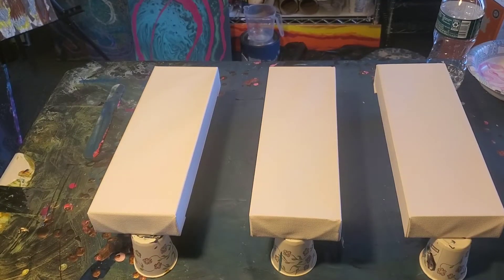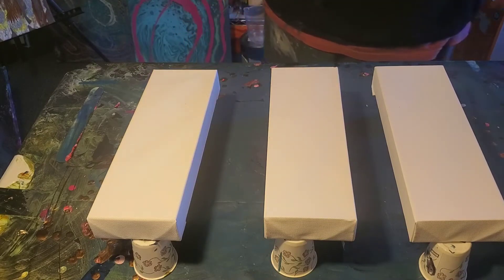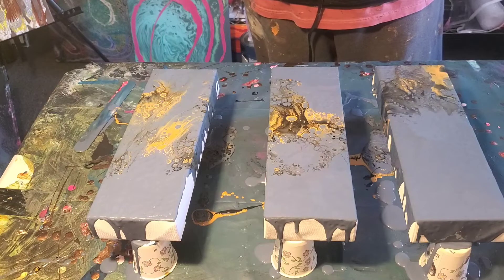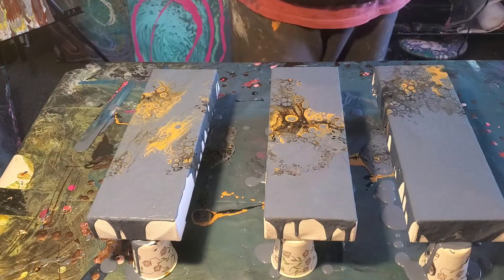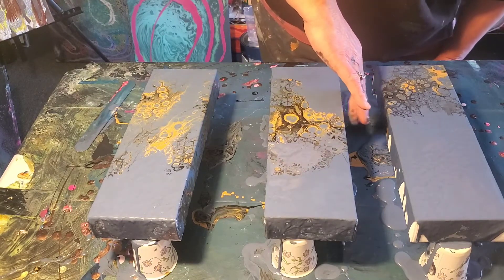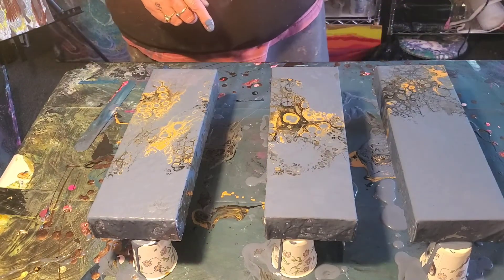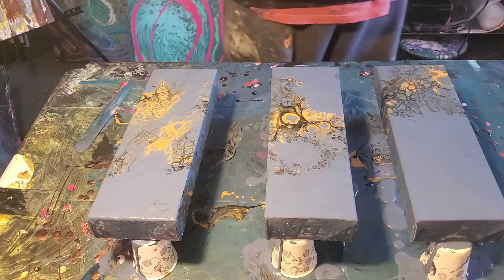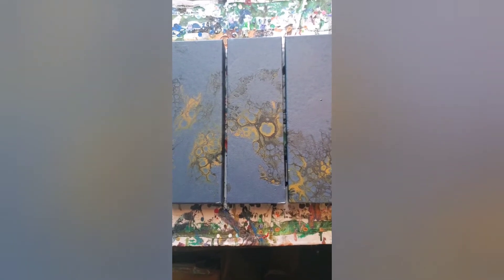[252] triptych dutchpour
using left over paints and 3 4x12 canvases,  i create this sweet triptych